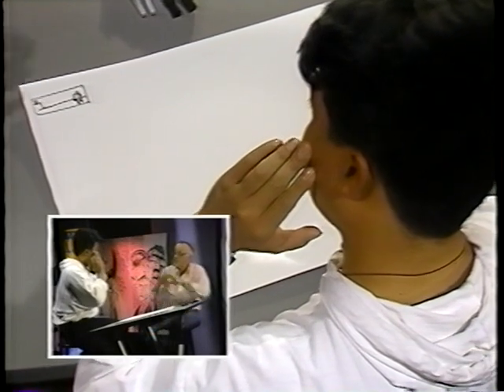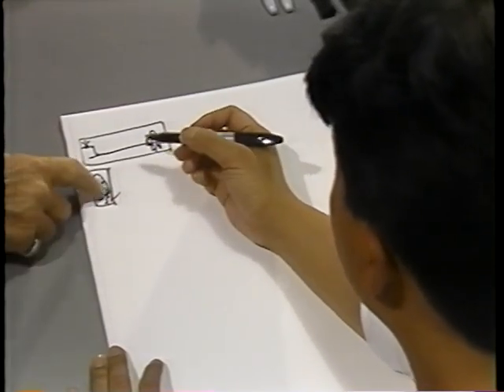The Comic Book Greats With Whilce Portacio Part 3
Part 3 of the oldschool VHS series The Comic Book Greats with guest Whilce Portacio hosted by Stan Lee.